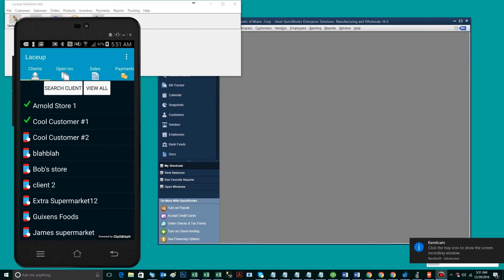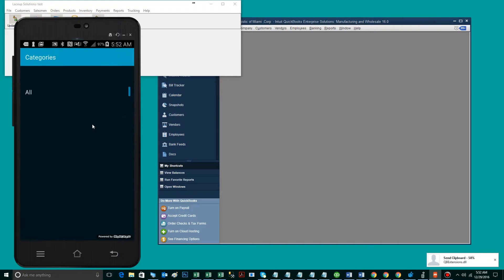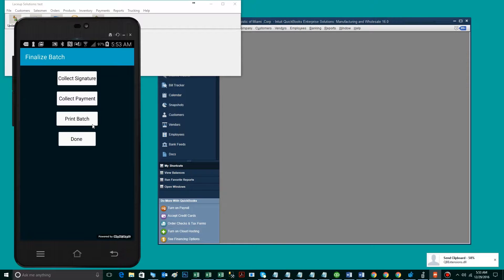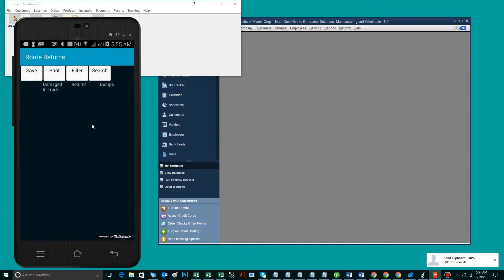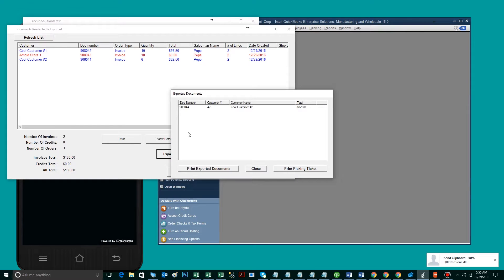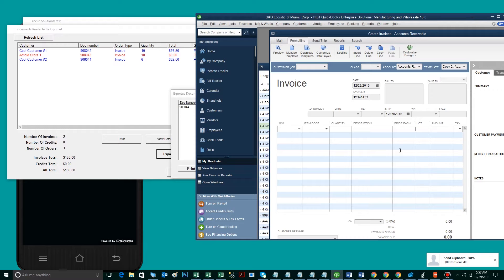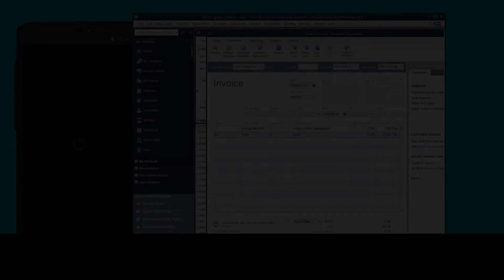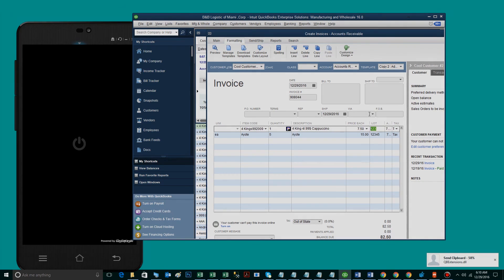LaceUp - How To Track Lot Numbers On The Go With QuickBooks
Use LaceUp to create an invoice with different items and catch weights. Later, export that invoice directly into QuickBooks.